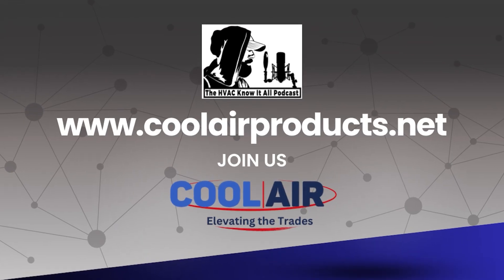HVAC Techs Are Overcharging Heat Pumps in Cold Weather with Jim Bergmann | Part 2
In this episode of the HVAC Know It All Podcast, host Gary McCreadie continues his conversation with Jim Bergmann, President of measureQuick and Director of New Product Development at Redfish Instruments Inc. In Part 2, they discuss the challenges of low ambient charging, the transition from traditional methods to modern solutions like charging blankets, and why precision in refrigerant charging is essential. Jim also emphasizes the importance of automation in HVAC diagnostics, how measureQuick simplifies charging processes for both TXVs and fixed orifice systems, and why using the right tools can prevent overcharging and system inefficiencies. This in-depth discussion provides practical insights for HVAC professionals looking to improve accuracy, efficiency, and troubleshooting skills in cold weather conditions.

Jim discusses the complexities of low ambient charging, why traditional methods can lead to overcharging, and how charging blankets can improve accuracy. He highlights the importance of verifying system charges, leveraging automation in diagnostics, and continuously learning to stay ahead in the industry. Plus, they explore how measureQuick’s tools streamline charging for both Termostatic Expansion Valves TXVs and fixed orifice systems, reducing errors and improving overall system performance.

This episode is filled with real-world HVAC insights, innovative charging techniques, and practical solutions to help technicians improve accuracy, optimize system performance, and adapt to low ambient conditions with the right tools and technology.

Expect to Learn:
1. Why ongoing education is essential for technicians to master low ambient charging.
2. How modern HVAC tools like measureQuick simplify refrigerant charging and diagnostics.
3. The importance of verifying system charge to prevent overcharging and inefficiencies.
4. How traditional charging methods can lead to costly mistakes in low ambient conditions.
5. How automation, charging blankets, and better practices improve HVAC efficiency.

Episode Highlights:
[00:00] – Introduction to the Second Part of the Episode with Jim Bergmann
[00:53] – Understanding Refrigerant Charging Curves for Heating and Cooling in HVAC
[02:40] – How measureQuick Automates Low Ambient Charging for TXVs & Fixed Orifice Systems
[03:55] – Talking About Charging Blankets and its Automation in HVAC Testing
[04:50] – Safe Ways to Warm Refrigerant Tanks & Why Hot Water Baths Can Be Risky
[06:40] – Hydrostatic Force & Refrigerant Expansion: Understanding System Pressures
[07:38] – Avoiding Dangerous Charging Mistakes & Lessons from Field Experience
[10:07] – Optimizing Vacuum Pump Performance & System Charging in Cold Weather
[12:11] – NAVAC & measureQuick Partner with HVAC Manufacturers to Advance AI-Driven Diagnostics
[13:22] – Final Thoughts & Discussing the Integration of HVAC Tools with measureQuick